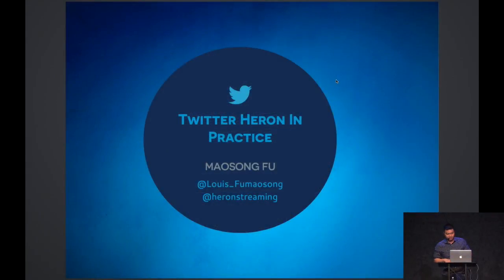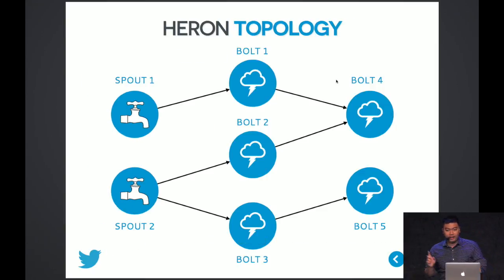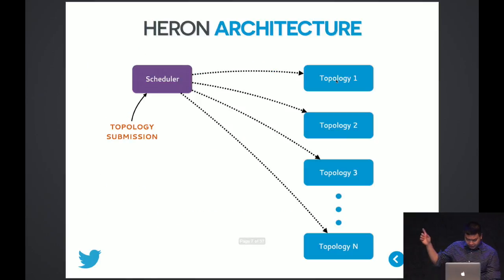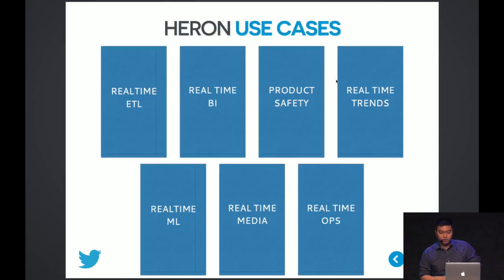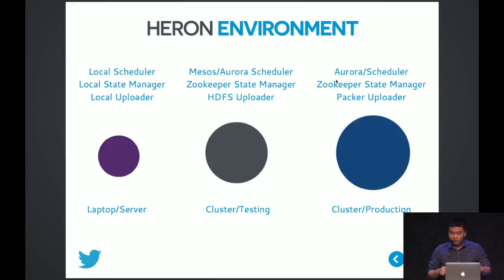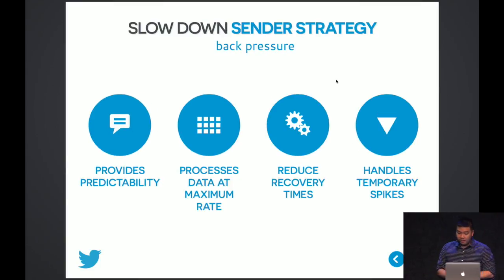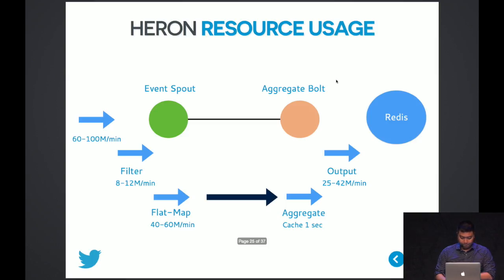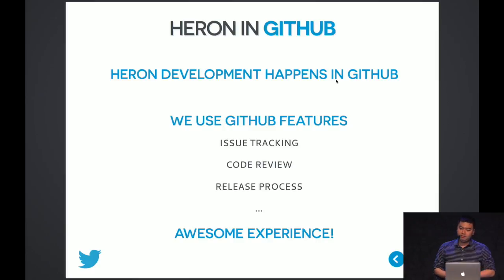Twitter Heron In Practice - CodeConf 2016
Presented by Maosong Fu

Twitter generates millions of events per second. It is a huge challenge to analyze these events in real time. Twitter designed and deployed a new streaming system called Heron. Heron has been in production since mid 2014 and is widely used for diverse use cases by several teams. In this talk, I will describe Heron in detail, in depth discussion of the demand of real time analyzing with a couple of use cases and share our operating experiences and challenges of running Heron at scale.

About CodeConf
CodeConf improves the software community by providing a forum for thought-provoking talks and forging social connections. The fourth installment of the CodeConf series took place in Hollywood in 2016. This year's event focused on systems engineering projects, practices, and programs in the open source community.